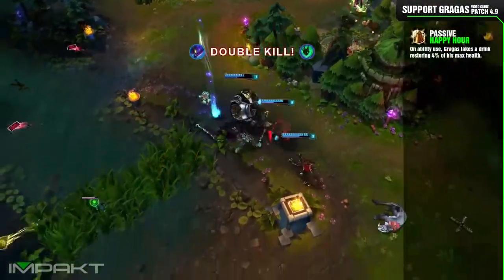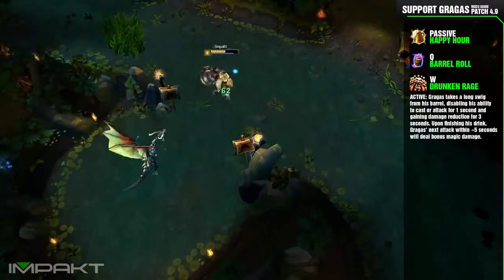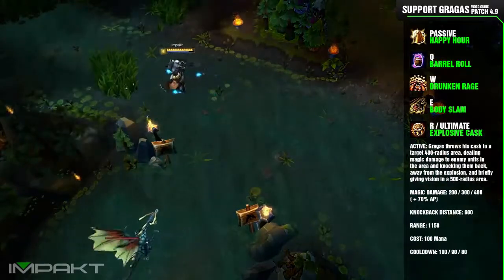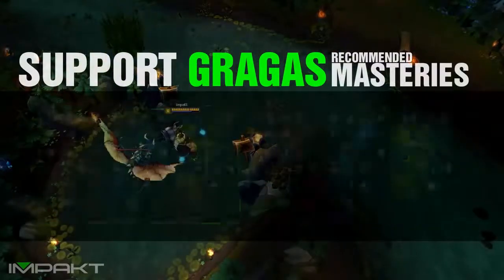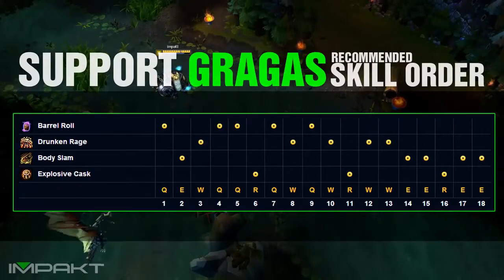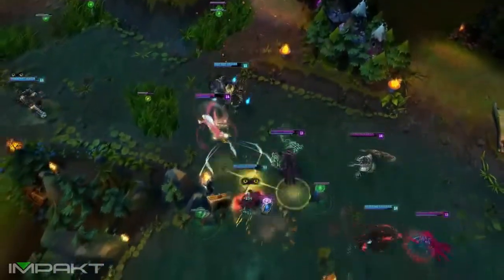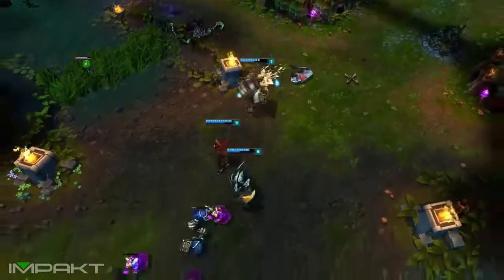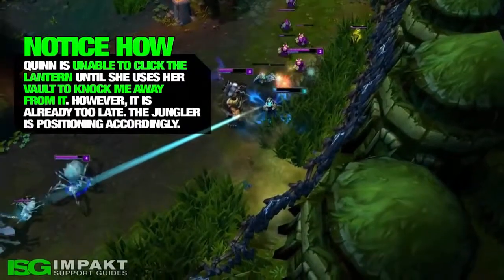ClipLMHT com Hướng dẫn Gragas chơi vị trí hỗ trợ